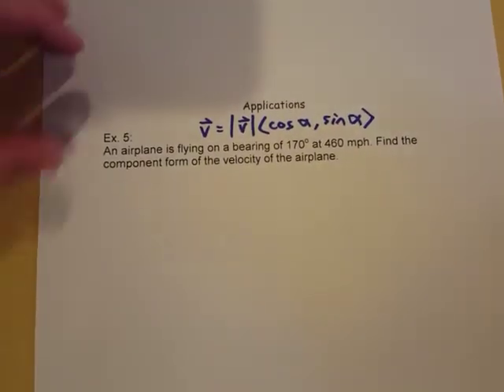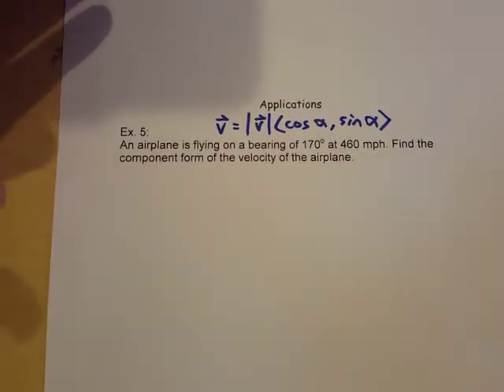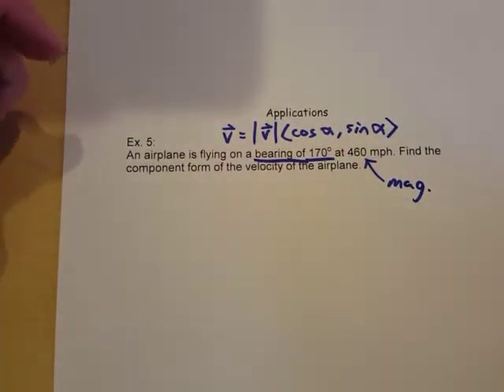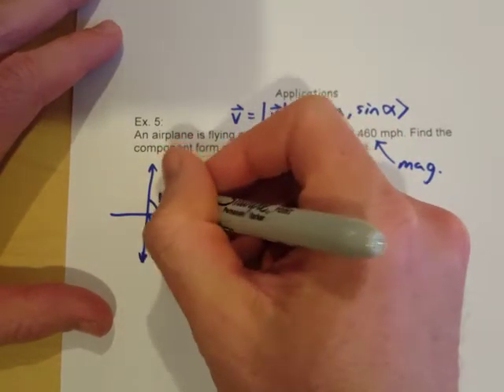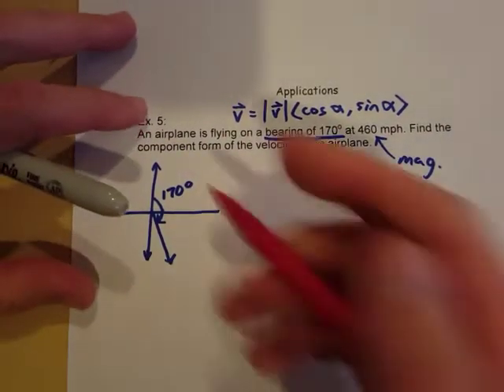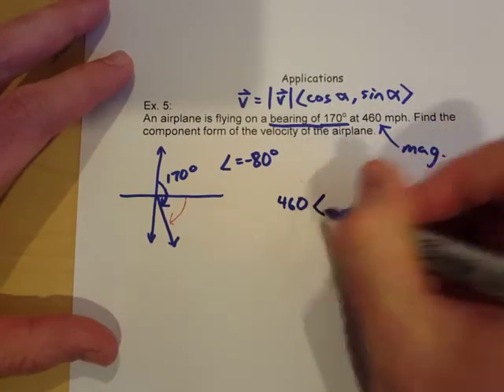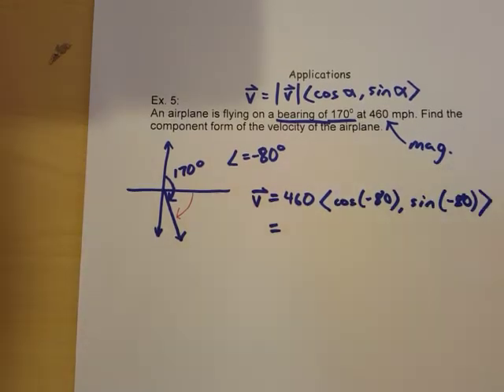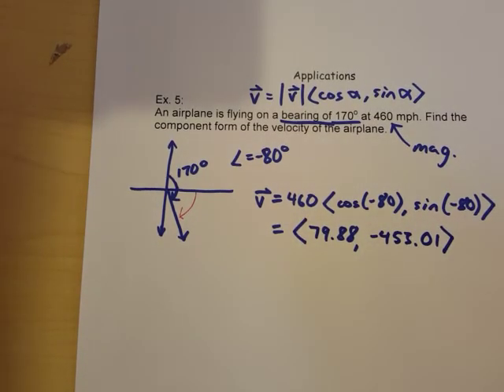6 1 D2 Main Vector Formula Example 5 Airplane